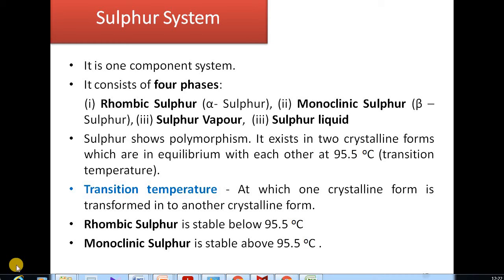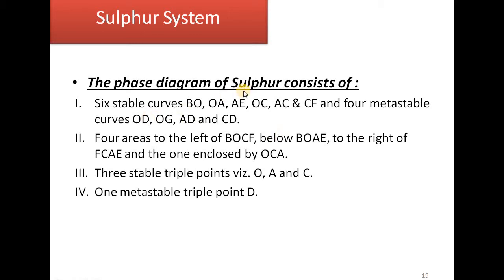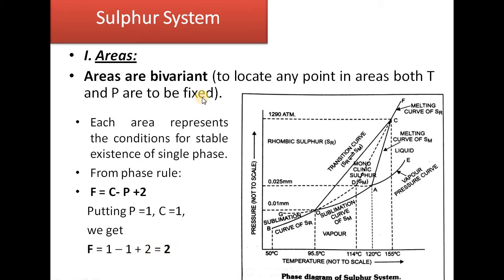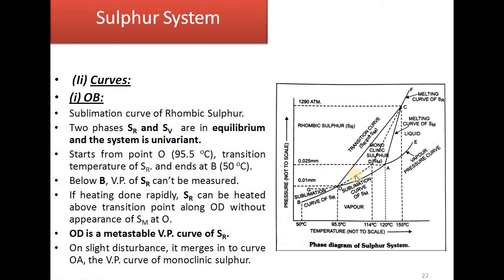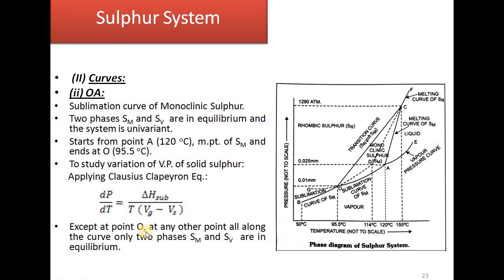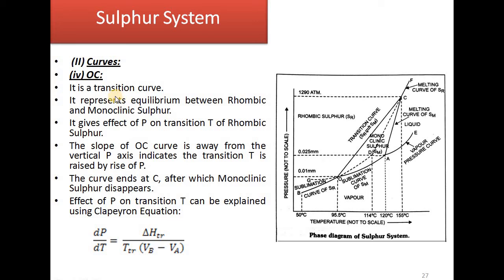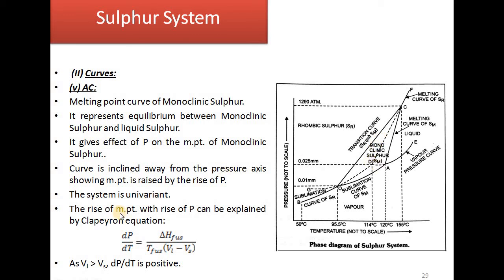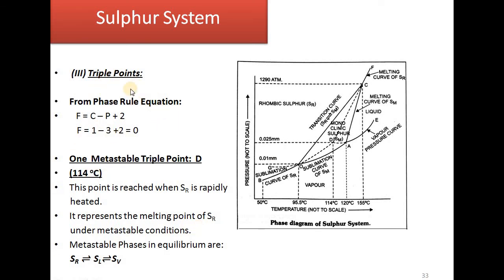Lecture 5 Phase Equilibrium Sulphur System